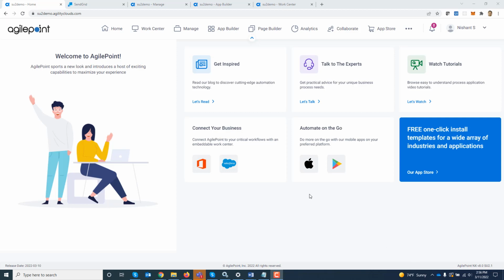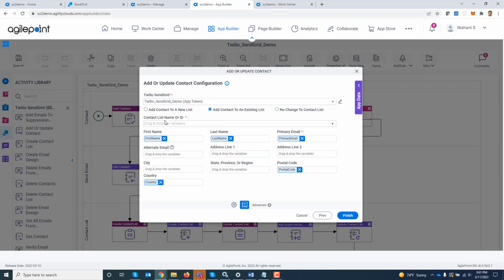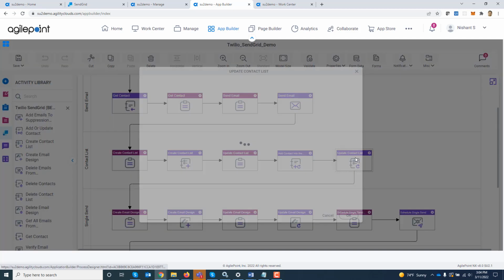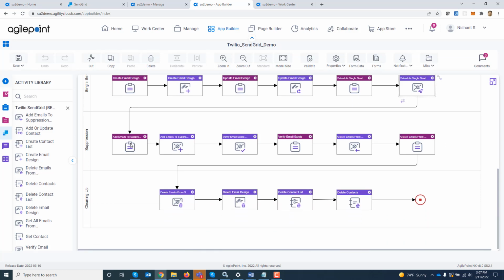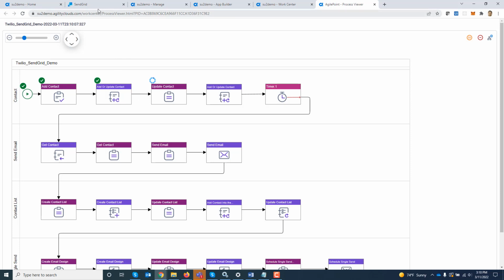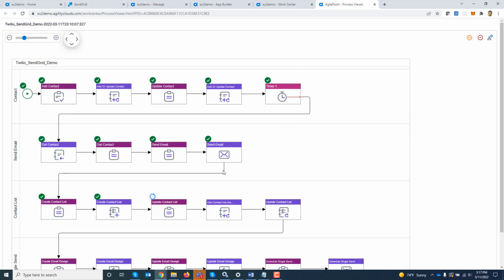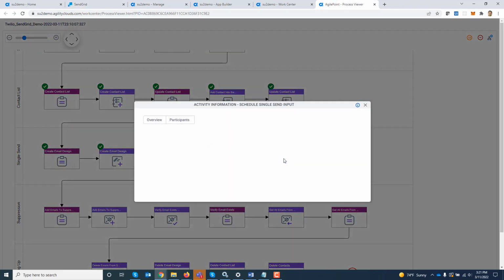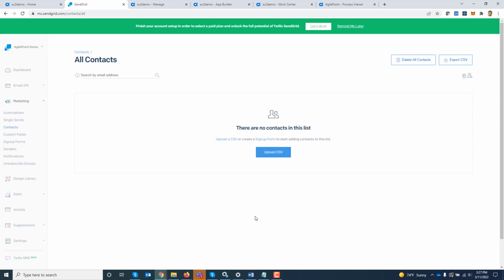AgilePoint NX Connector For Twilio SendGrid